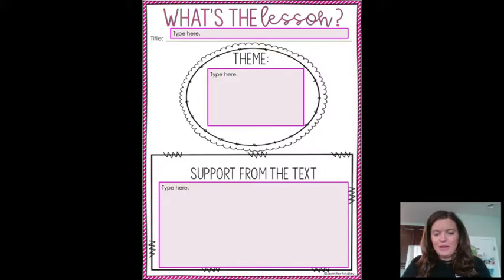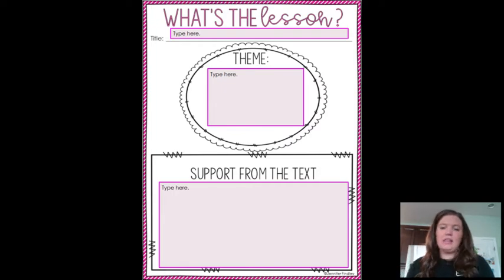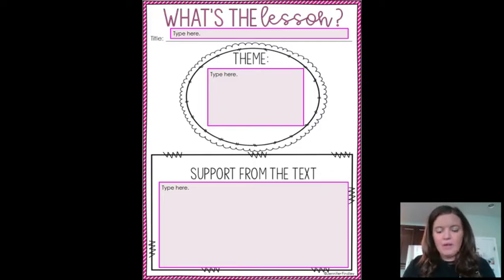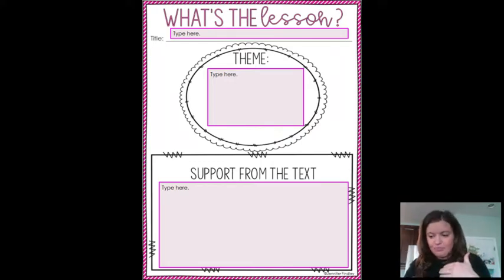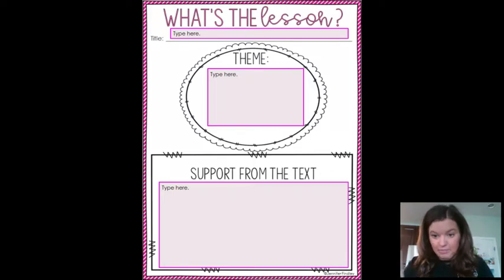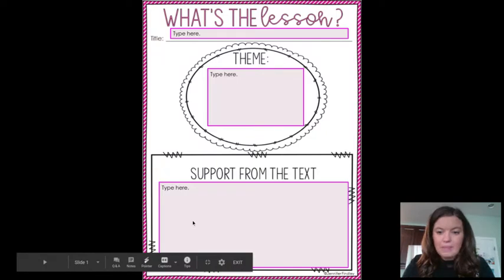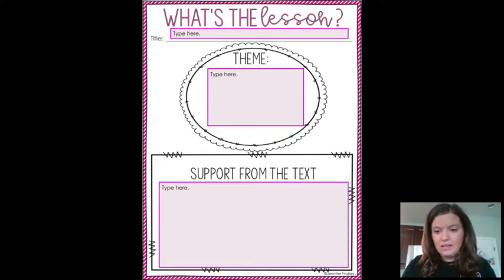Invisible Boy Graphic Organizer Directions